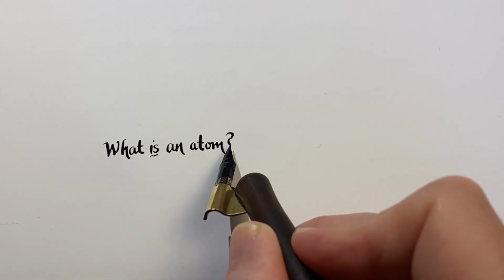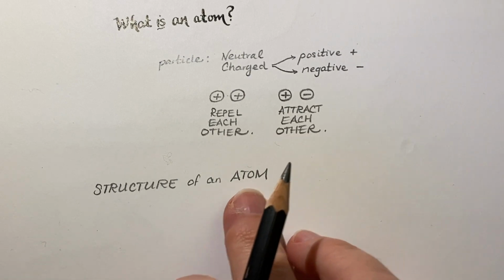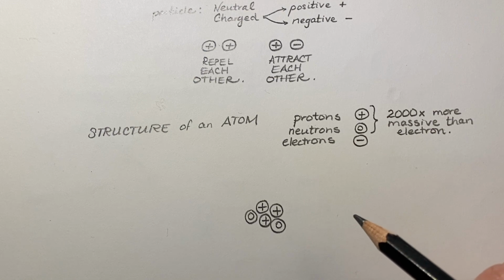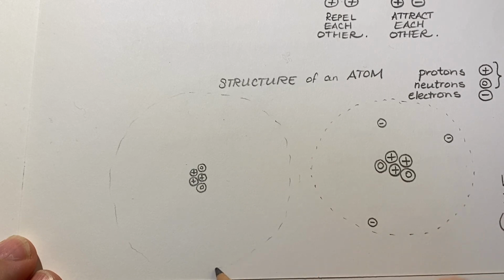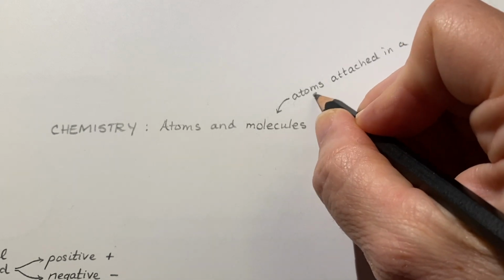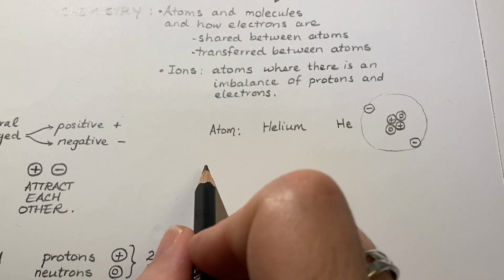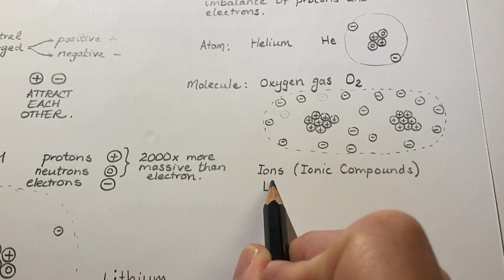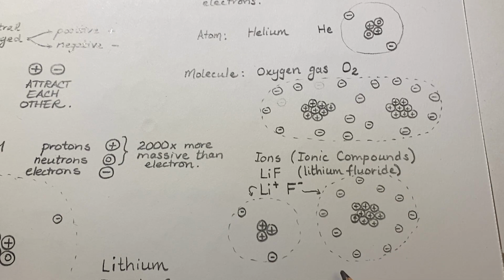[ASMR] What is an Atom? Chemistry for Beginners | Basic Concepts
I was asked to make videos that are more for beginners, which is a great idea! I talk about the basics of an atom, starting with the concept of how positive and negative charges attract each other. Then I go over what's in an atom (protons, neutrons, and electrons).

The structure of an atom might surprise you!  I give an analogy to a soccer/football field so that you can get a general sense of where the protons are, where the electrons are, and the size of the nucleus compared to the size of the whole atom.

I then give some examples, starting with a lithium atom.  I also show the difference between atoms (like helium gas in balloons), molecules (like oxygen gas we breathe), and ionic compounds (like table salt).  This ending part goes a little bit beyond atoms, and I'm happy to talk more about those concepts in future videos - let me know!

Also, you might notice that I use a pencil instead of a calligraphy pen and ink this time. I ran out of ink, so this was my backup. But maybe you like the pencil better, or you like the idea of different kinds of pens and pencils? Let me know!

:) P.S. Let me know what you’d like to see next!